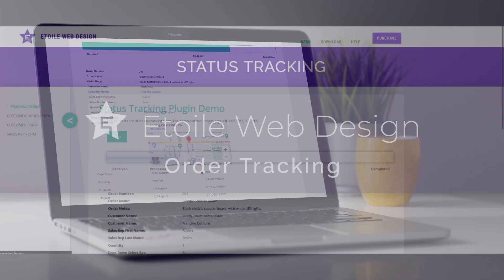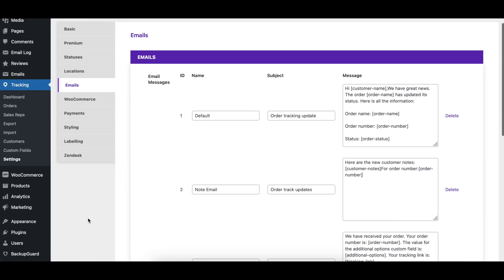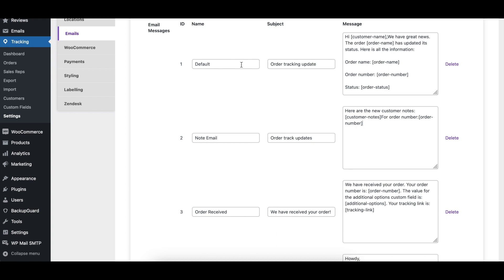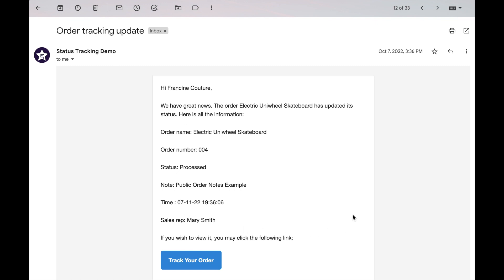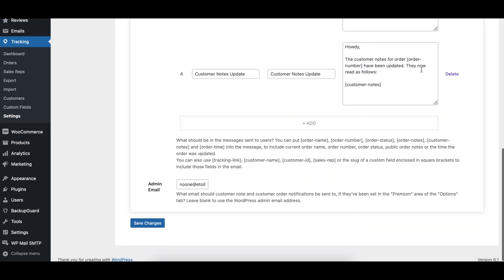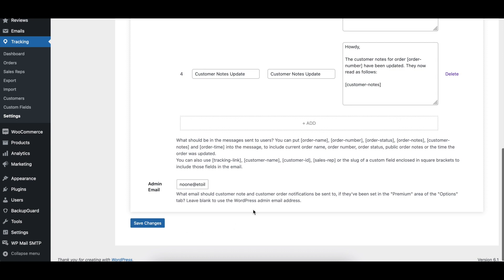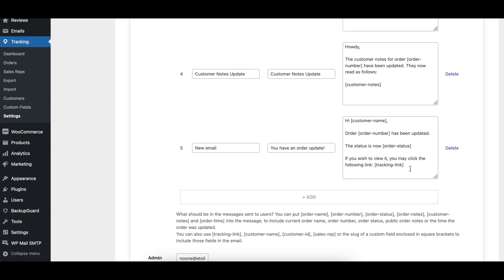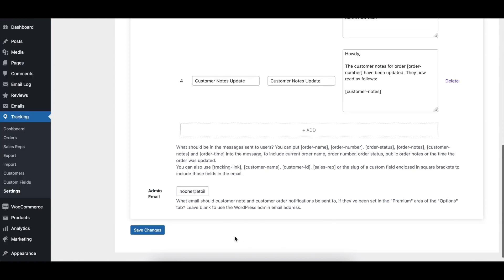Order Tracking WordPress Plugin - Email Settings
This video covers the email settings available in the Order Tracking WordPress plugin. We explain each option and show a before and after visual where appropriate.

0:00 - Intro
0:12 - Overview of the emails settings page
0:22 - ID field
0:27 - Name field
0:30 - Subject field
0:35 - Message field
0:50 - Modify an existing email
0:59 - Create a new email
1:17 - Delete an email